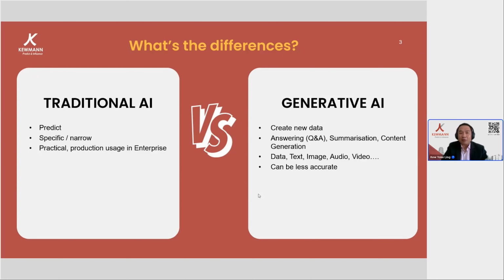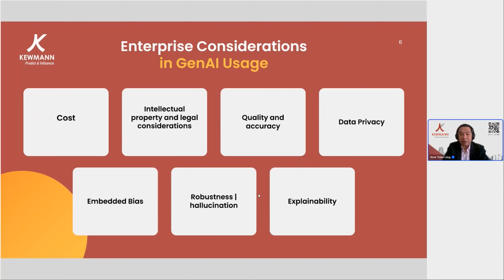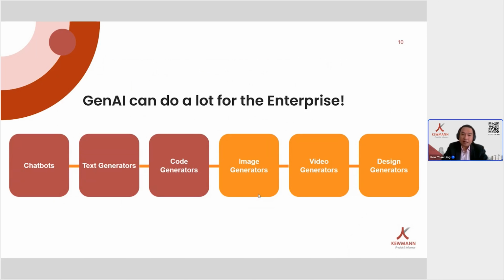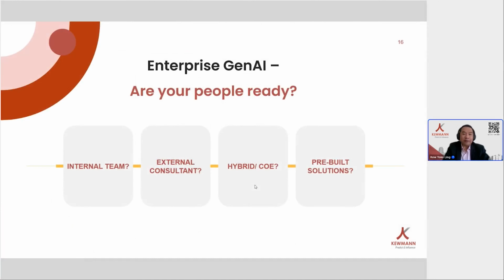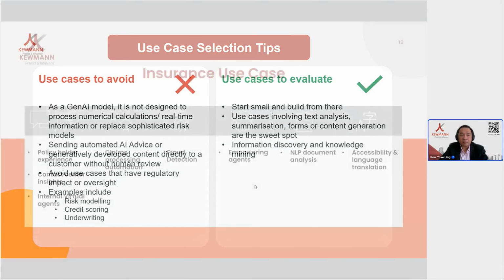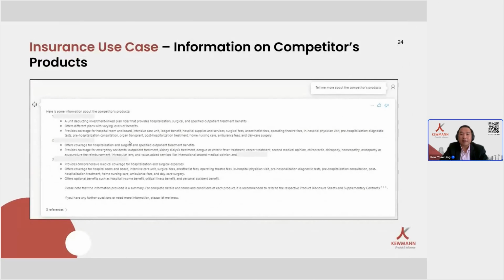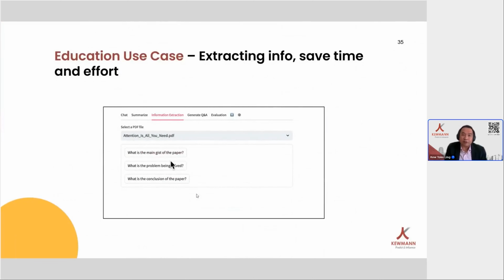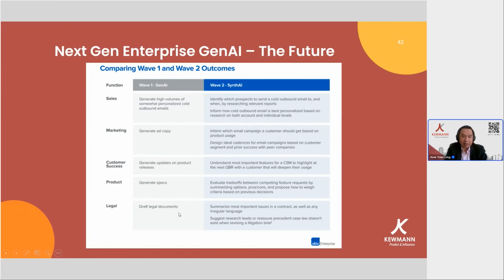Why Enterprise Generative AI: Case Studies from Market Leaders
Explore real-world case studies from industry leaders harnessing Generative AI to drive innovation and efficiency! This video delves into how enterprises strategically apply GenAI, balancing cost, foundational model selection, and best practices for high-impact use cases. From insurance to education, discover insights, tips, and future trends in next-gen GenAI adoption for enterprises.

CHAPTERS:
0:00:00 Introduction
0:00:10 Differences between Traditional AI and GenAI
0:04:55 Where does Foundation Model (LLM) fit in?
0:05:50 Enterprise Considerations in GenAI Usage
0:08:45 Cost: No 1 Considerations
0:11:45 GenAI Enterprise Use
0:22:00 Use Cases Selection Tips
0:23:40 Insurance Use Case
0:33:15 Education Use Case
0:37:50 Next Gen Enterprise GenAI
0:42:05 Summary
0:43:25 Panel Session